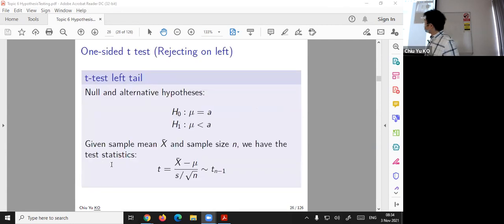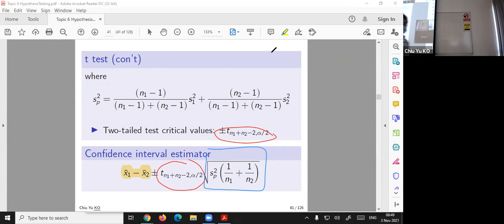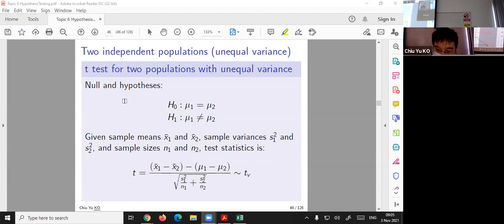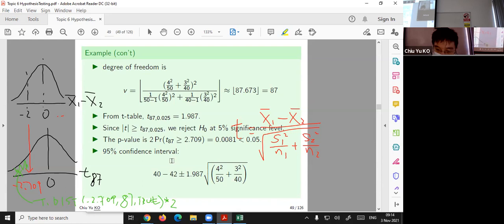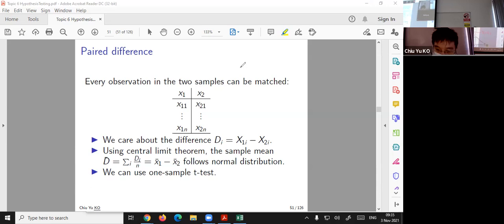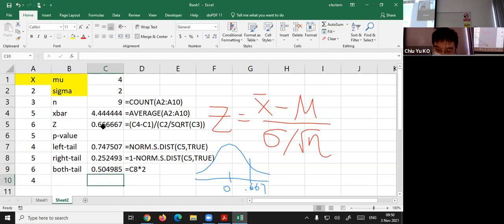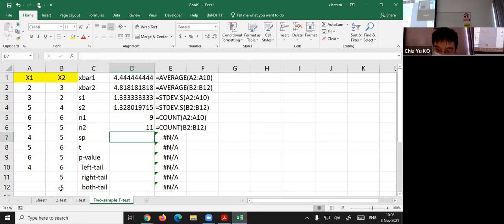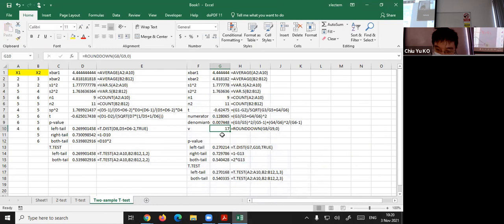DSME 2011 Section B 03 NOV 2021